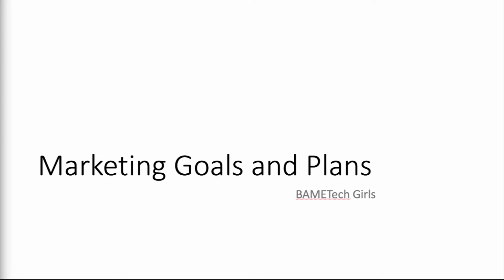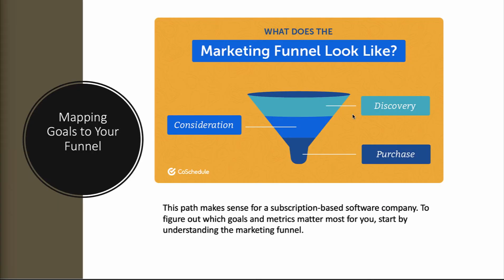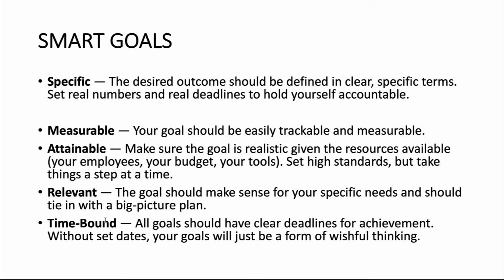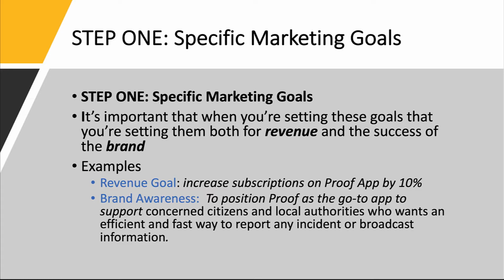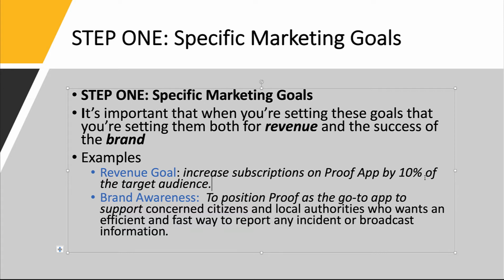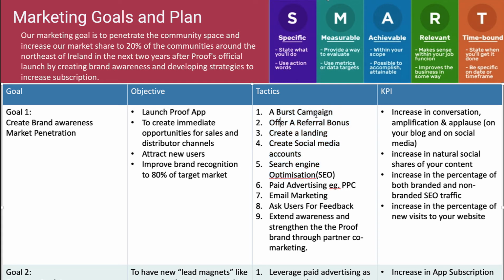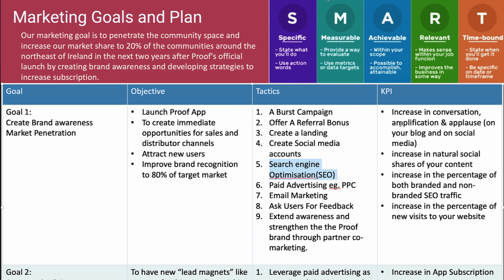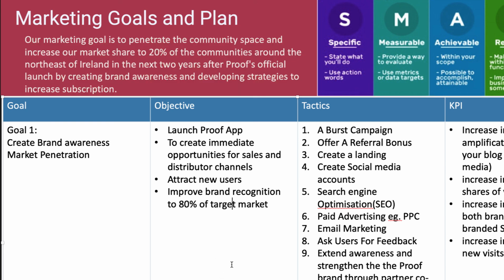Marketing Goals and Plan